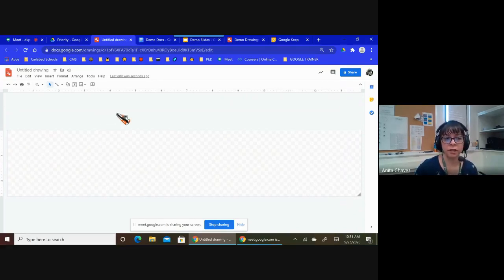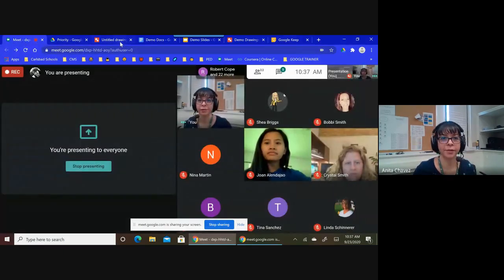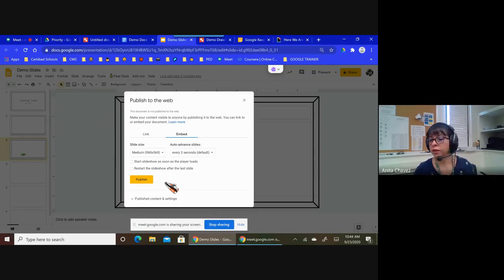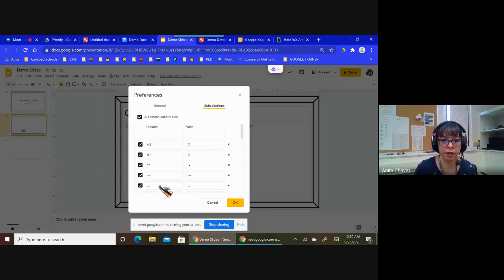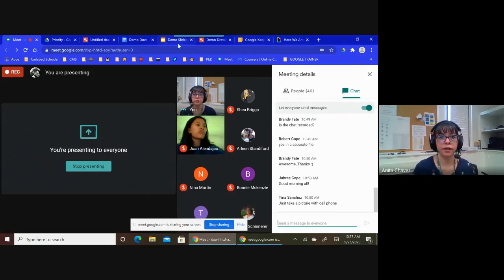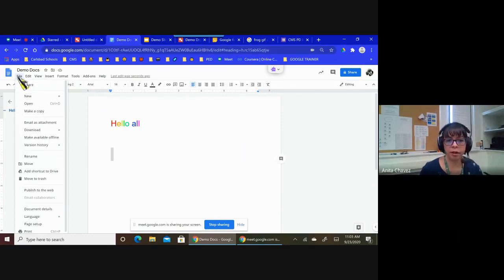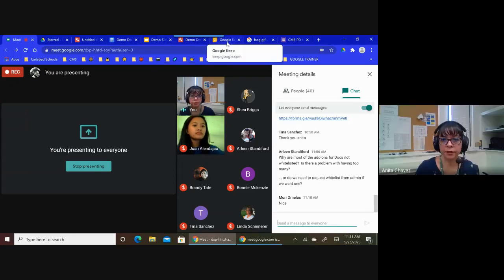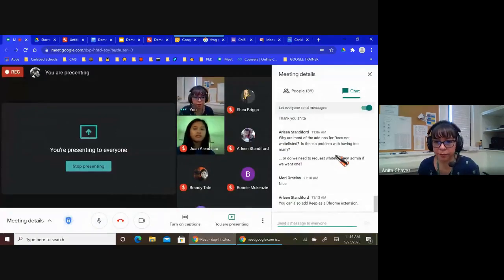2020-09-23 Google Docs, Slides, Drawings and Keep